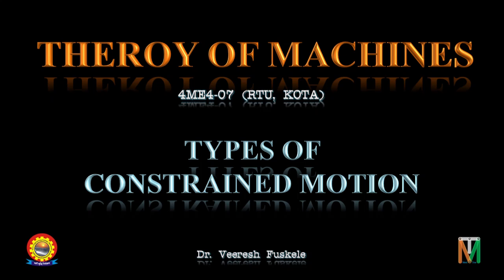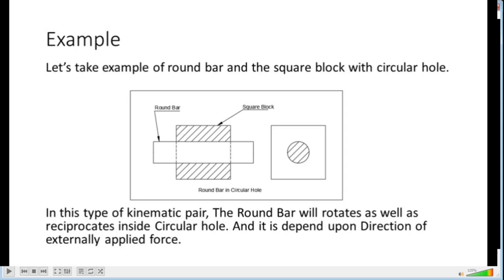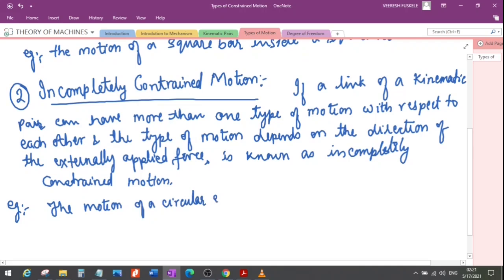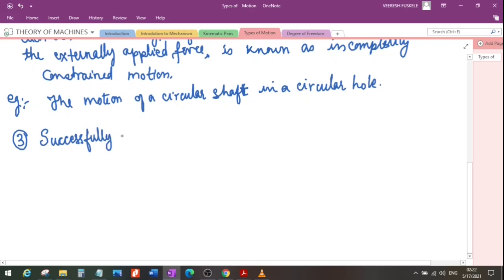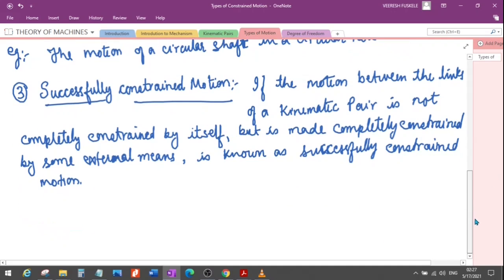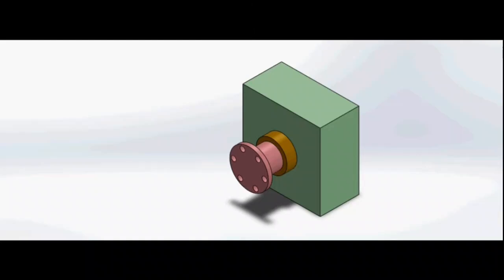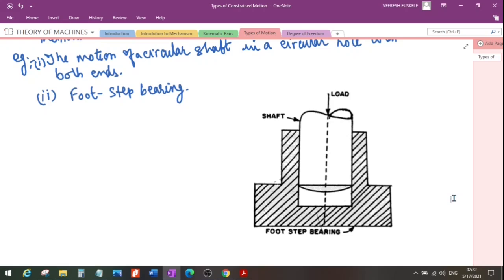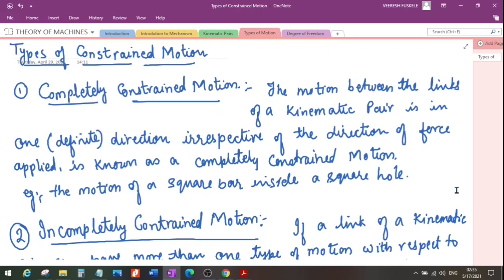ME IV Sem. - TOM - Types of Constrained Motion - Dr. Veeresh Fuskele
ConstrainedMotion TypesOfConstrainedMotion TOM KinematicPairs TheoryOfMachines Kinematics KOM Machines DOM KinematicsOfMachines Unit2 Mechanical Second Year 4thSem IV Sem.

Stay Updated! 🔔

Stay Updated! 🔔